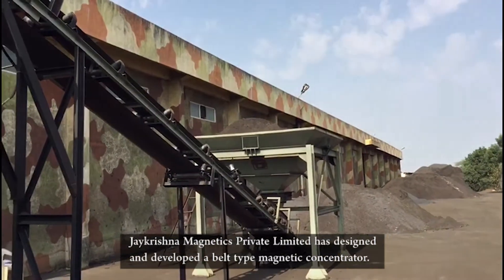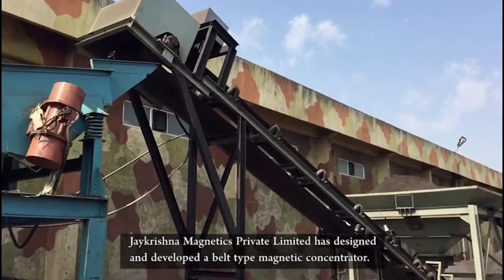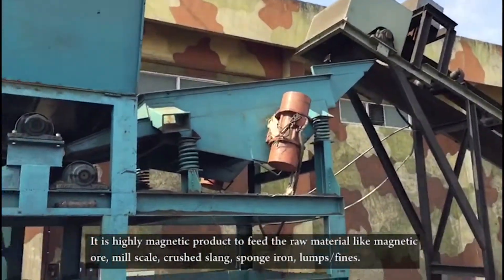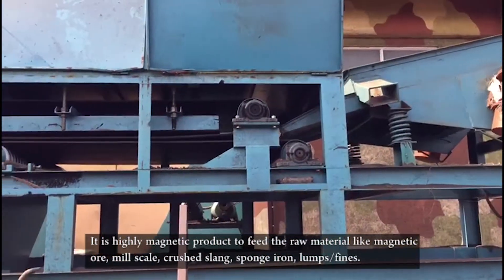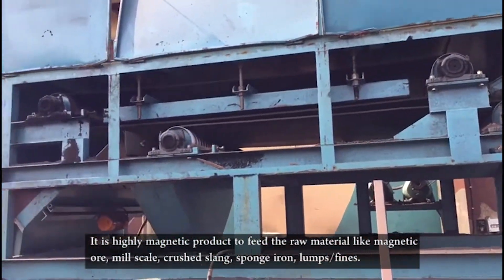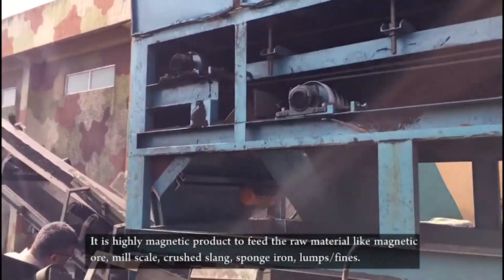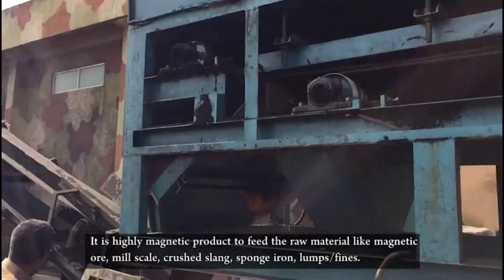Belt Type Magnetic Concentrator | In Client's Plant - Jaykrishna Magnetics Pvt. Ltd.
Jaykrishna Magnetics Pvt. Ltd. has supplied and installed its belt type magnetic concentrator to one of the reputed industry in India. In this video, our belt type magnetic concentrator is separating non-magnetic material from magnetic material.

Our belt type magnetic concentrator is the most advanced magnetic separator to feed the raw material magnetic ore, mill scale, iron, sponge, etc. Chemical industries can also take advantage of our machine to remove iron material from a chemical.